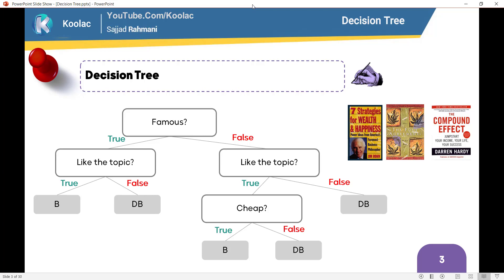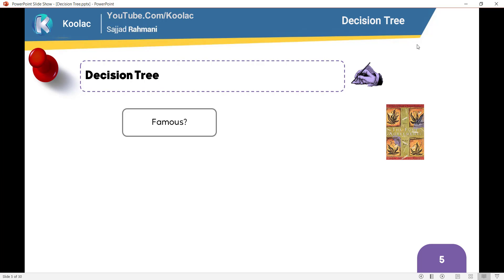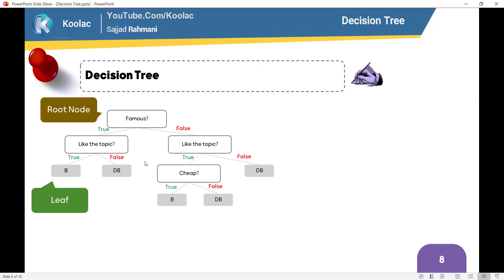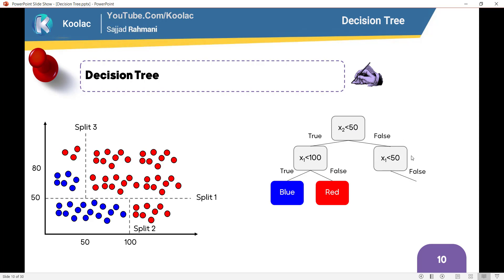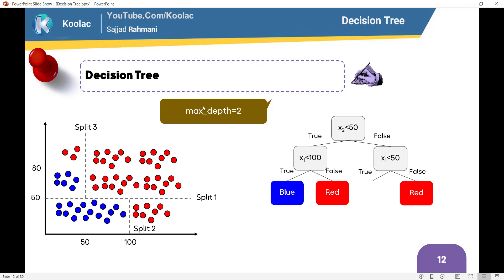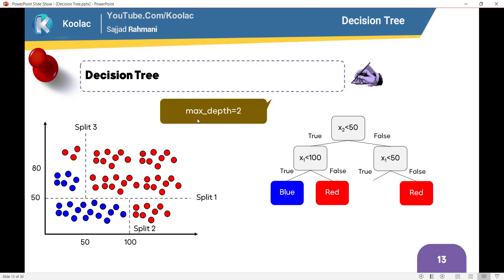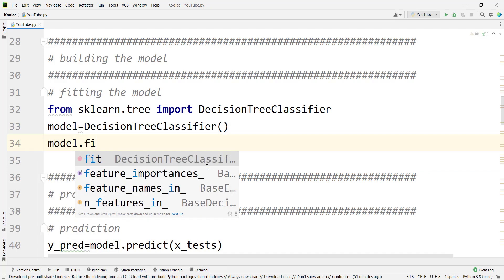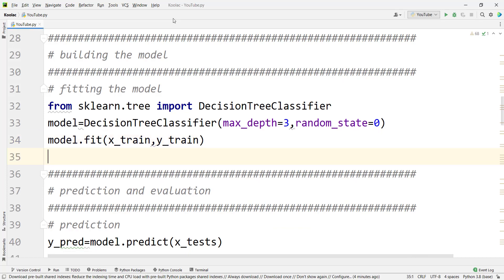Decision Tree Classification in Python with Sklearn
🔴 Tutorial on Decision Tree Classification in Python with Sklearn (Scikit-Learn)